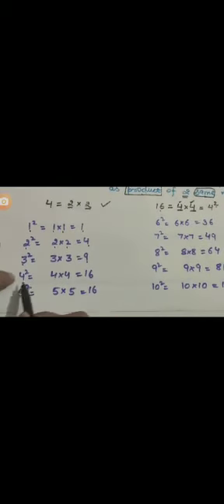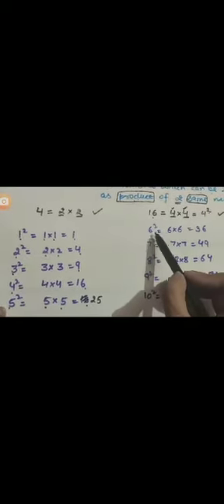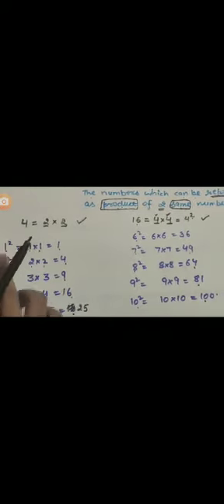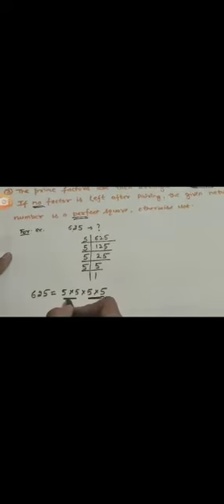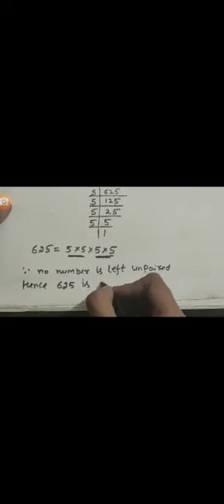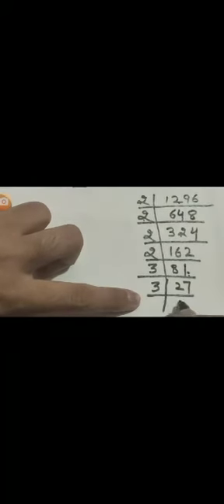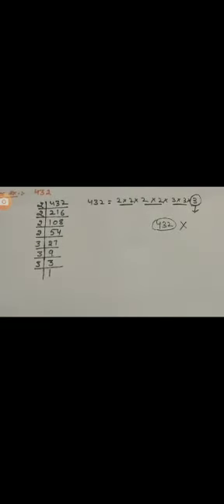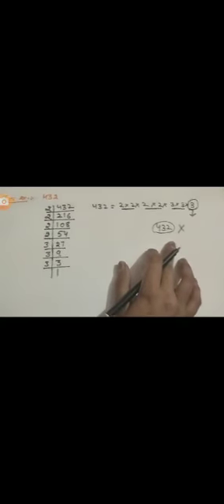Perfect Squares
By Miss Neha